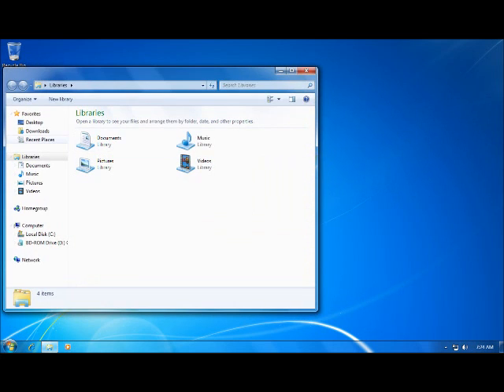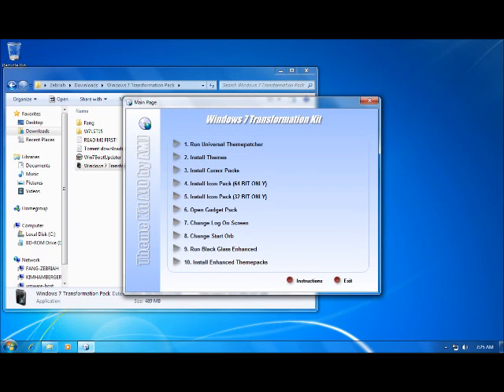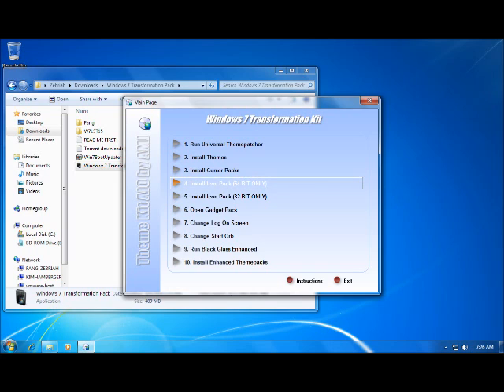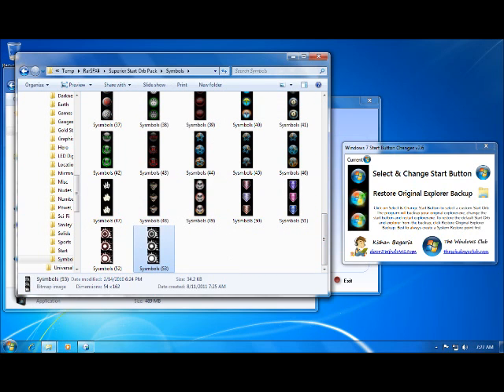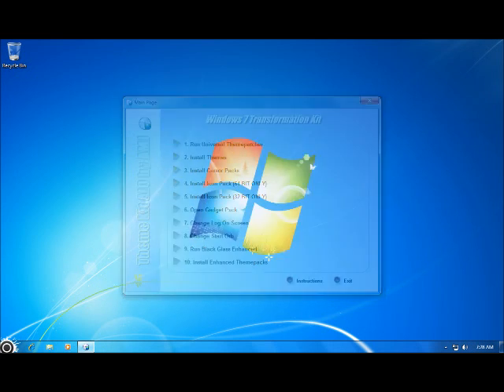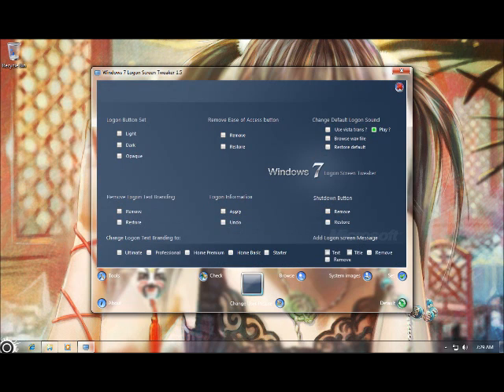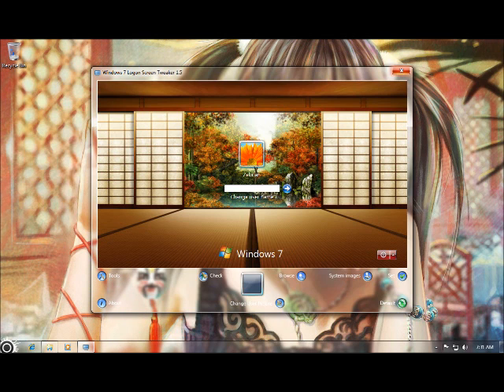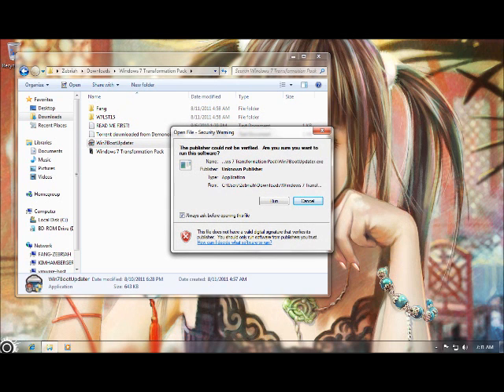Windows 7 customization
easily customize your start orb, logon background, logon sound, and your boot loader animation.